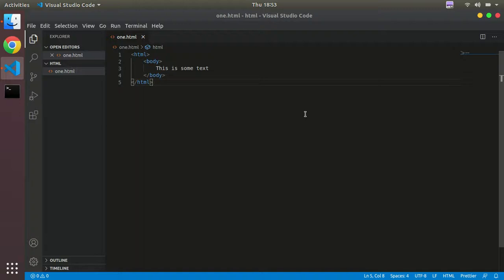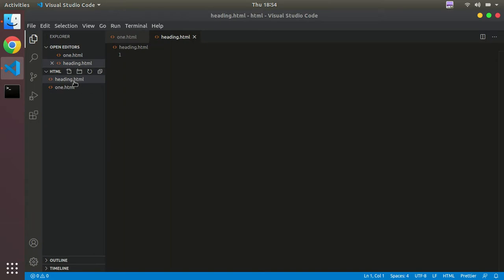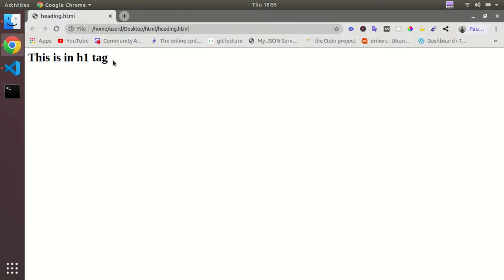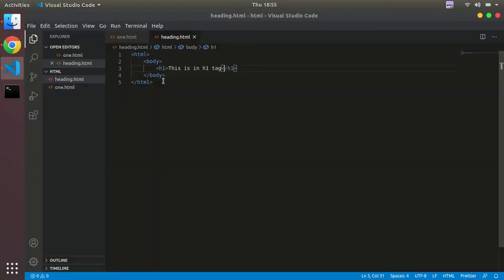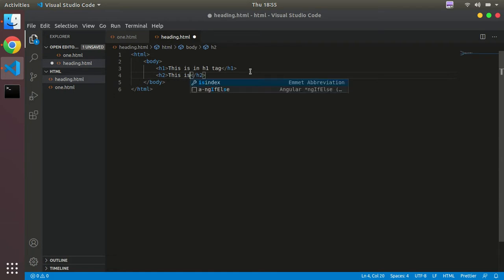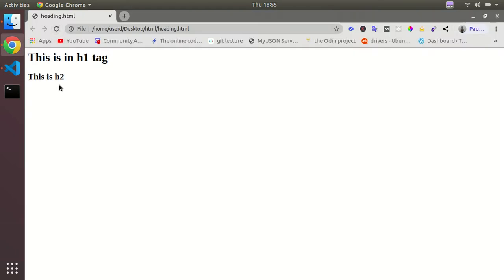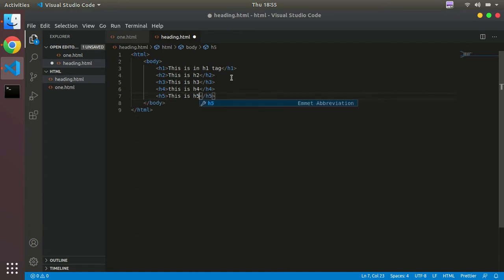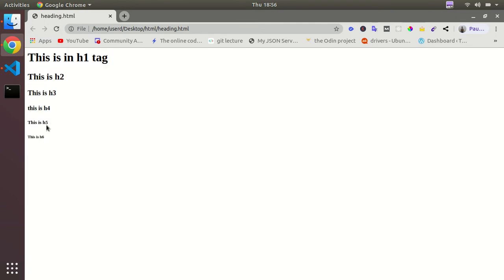HTML - Heading Tags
Learn HTML Heading tags
Frontend Development - learn heading tags